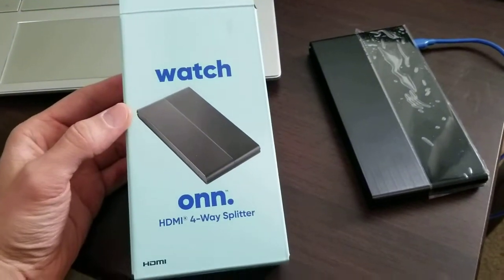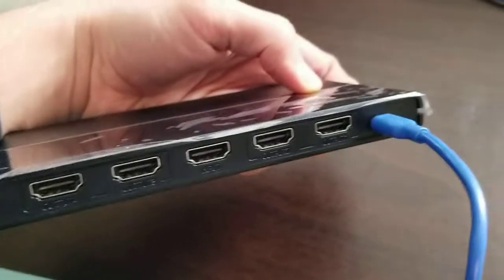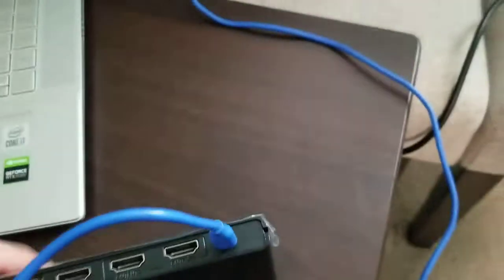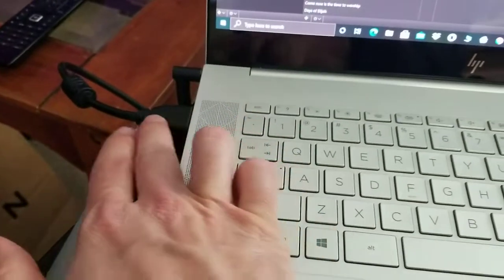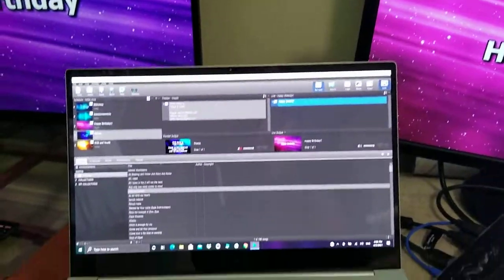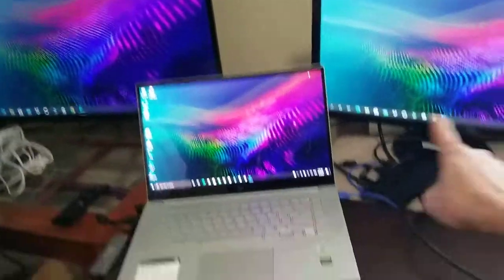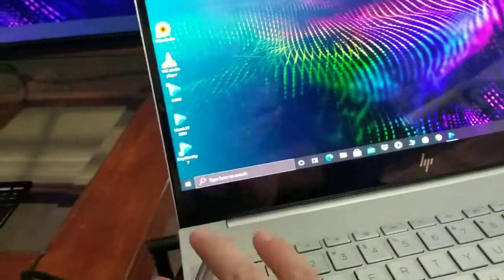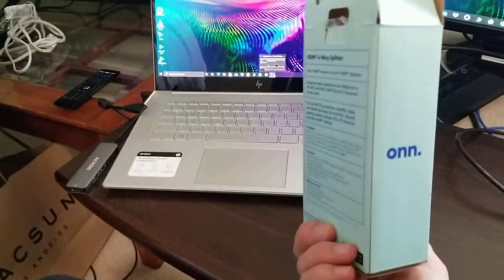Review and Setup of Watch Onn HDMI 4 way Splitter